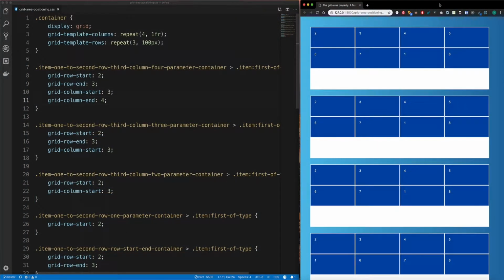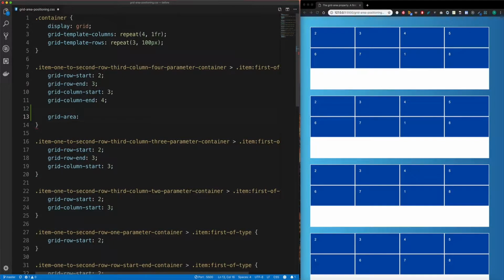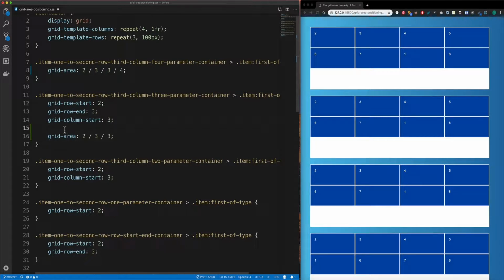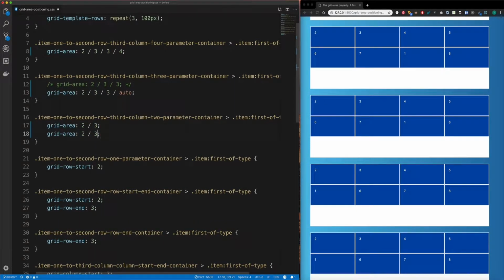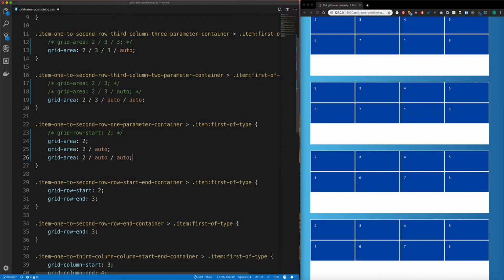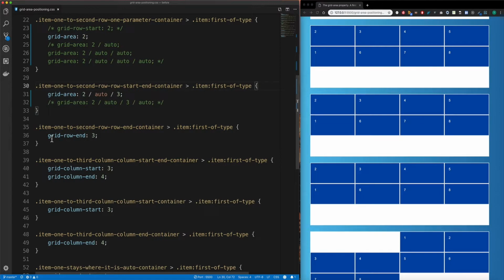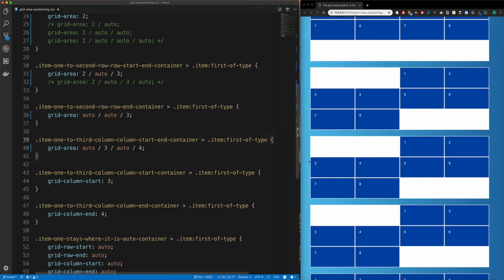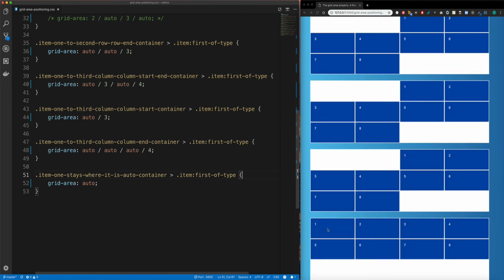CSS Grid - Positioning items using grid-template-areas and grid-area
Grid Area Positioning

In this video I show you how to position grid items into different locations using grid areas. I also show you how we can change where they are positioned based on media queries (ie making our layout responsive). As a result I demonstrate the use of the grid-template-areas property and grid-area property.

Thanks

Daryl